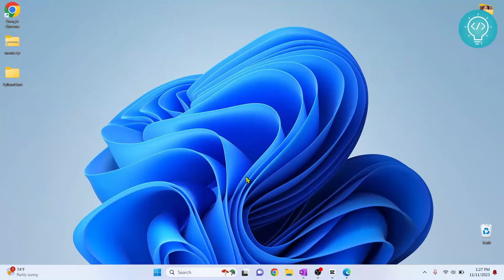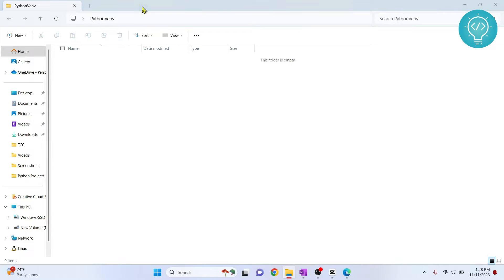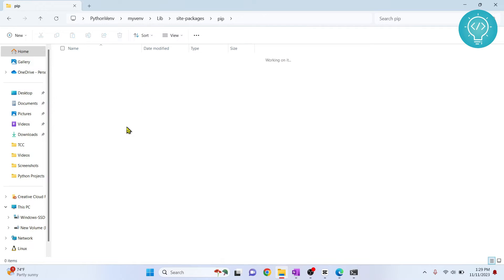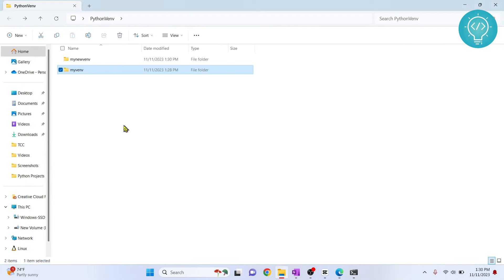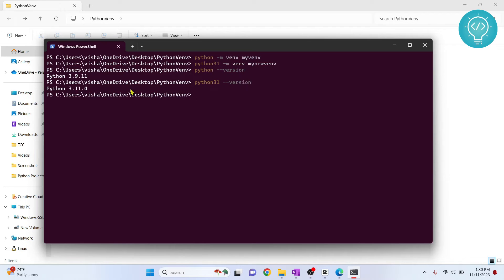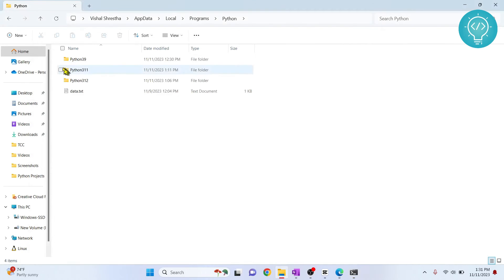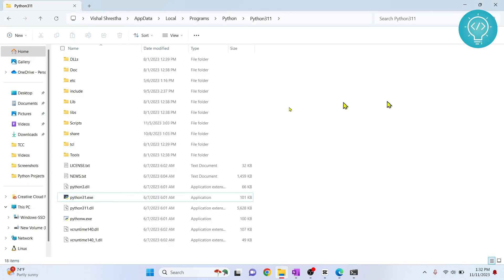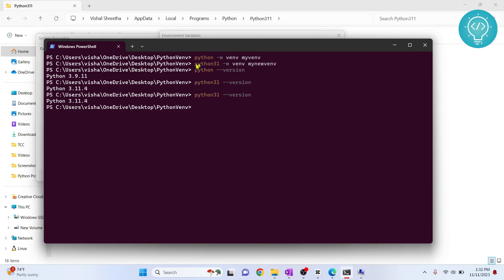How to Use Different Python Version in VirtualEnv (2023)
In this video, I'll show you how you can Install different python version in VirtualEnv. To install different version of python in VirtualEnv, you'll first need to have different python versions installed on your windows 10 or windows 11 machine.